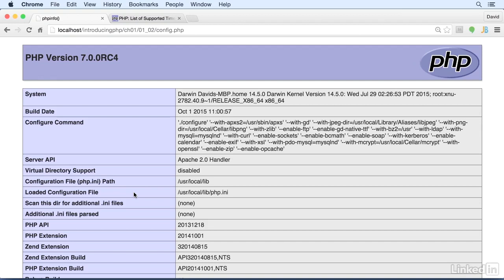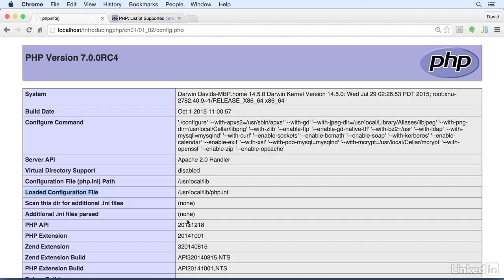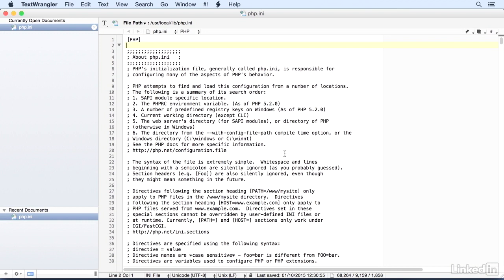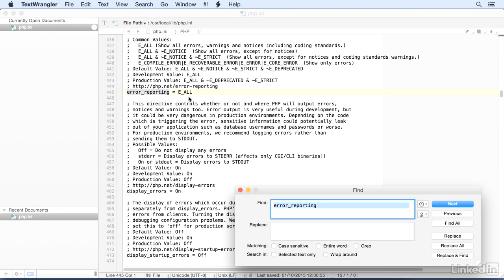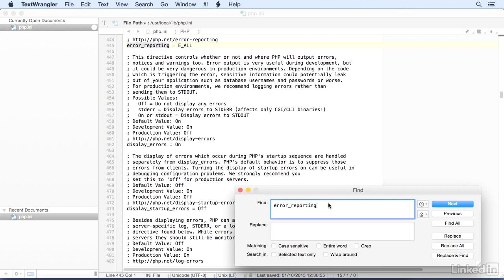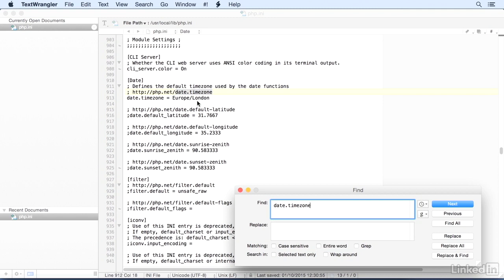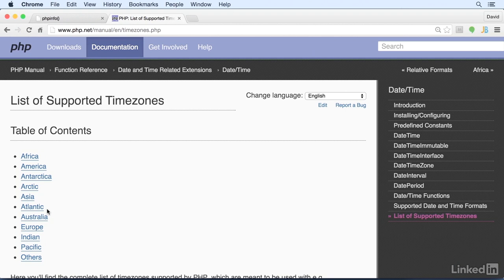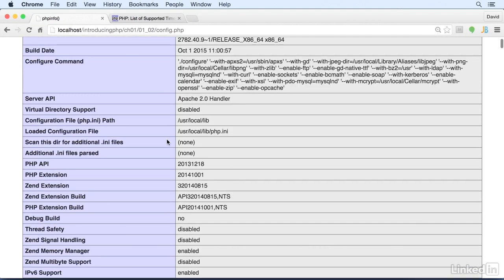Changing configuration settings in php ini